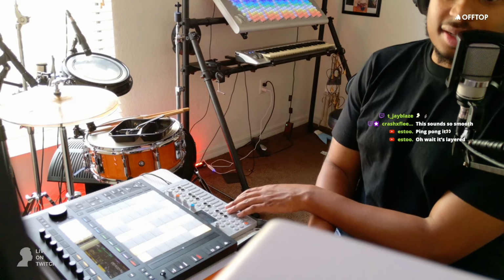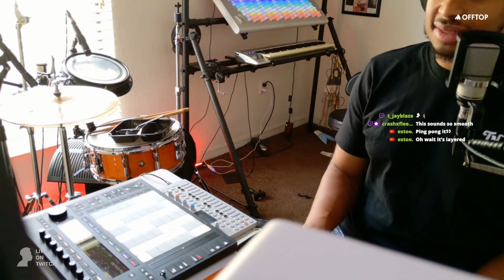How I Reference Songs To Make Melodies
🎚️ Kaelin Ellis Ableton Live Bundle - Your Ultimate Beat Creation Suite.
Dive into the essence of my sound with the complete collection I've personally crafted. This bundle is the cornerstone of my beats, offering everything you need to elevate your music.

🎹 Join the Kaelin Ellis Community!
Enhance your mixing skills and join a community of creators.

Participate in challenges, collaborate directly with me, and feature on my Twitch stream!

*Note: Schedule may vary when traveling - follow for the latest updates!

🔊 Stay Updated with More Music and Behind-the-Scenes!